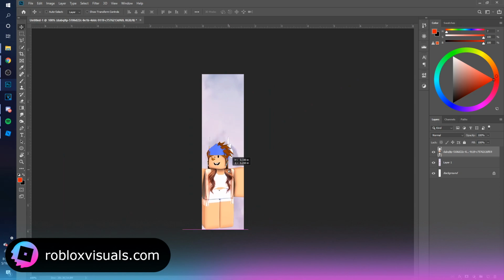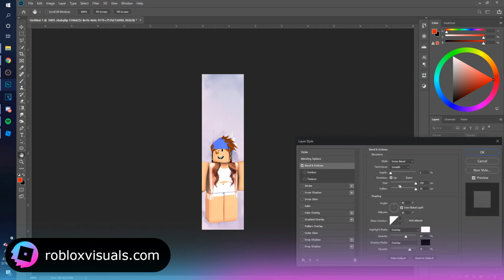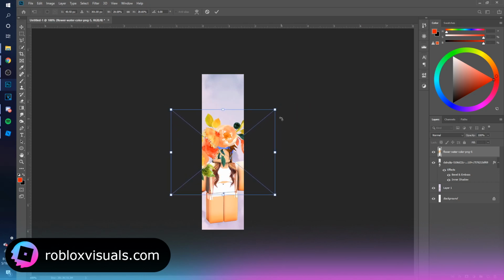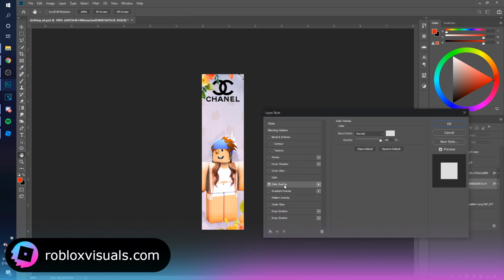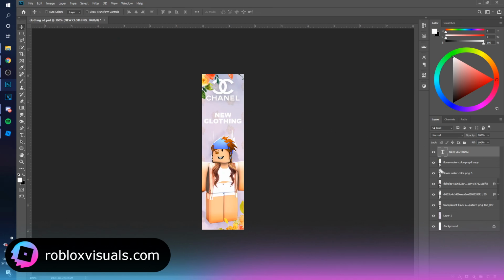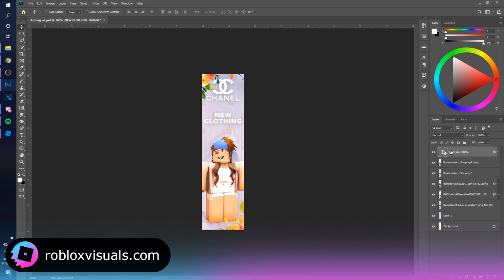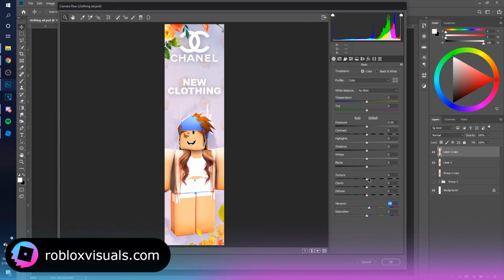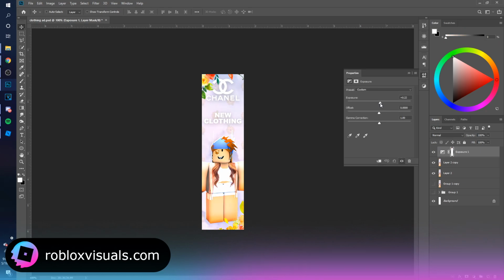ROBLOX Aesthetic Ad GFX In Photoshop Tutorial *easy* | Roblox Visuals